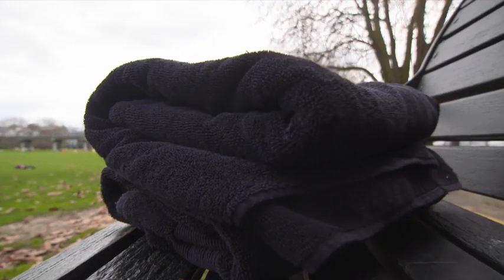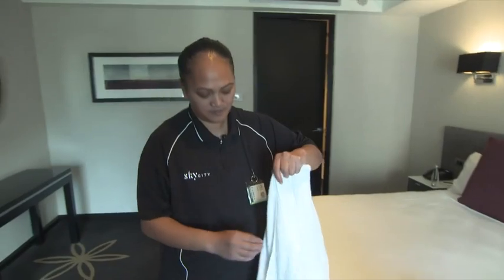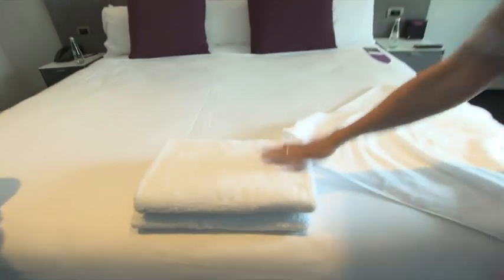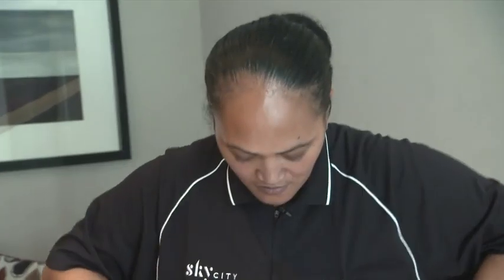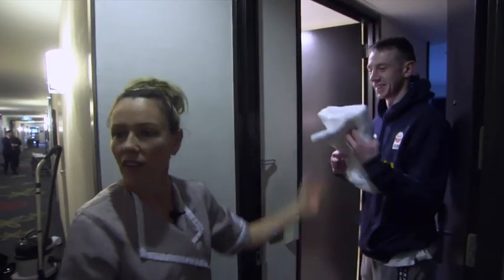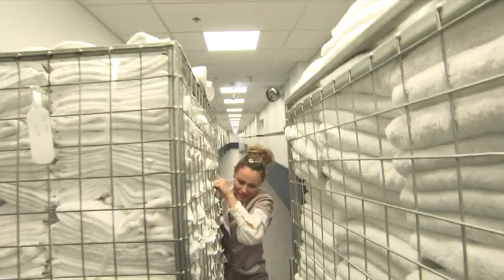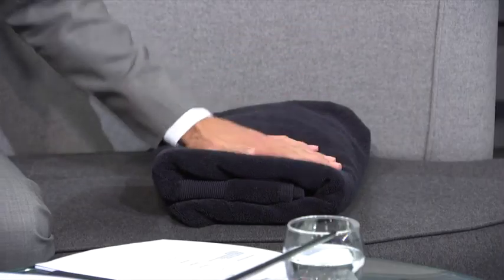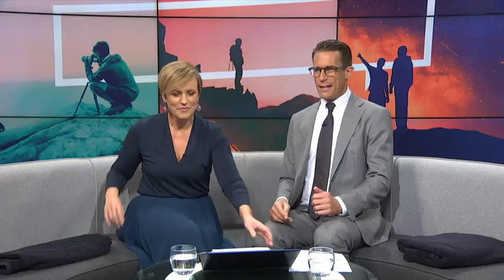How do you fold your towels at home?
It may seem like an easy question, but it's a polarising subject.

Join Hilary Barry, Jeremy Wells and the team for a fresh perspective on today’s stories.
Weeknights at 7pm on TVNZ 1